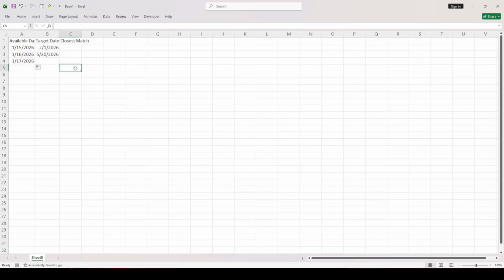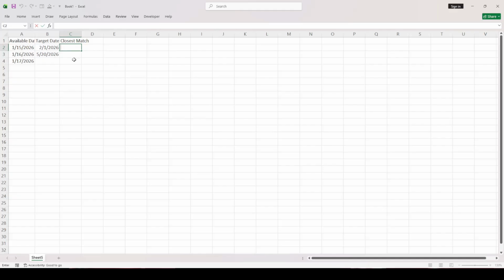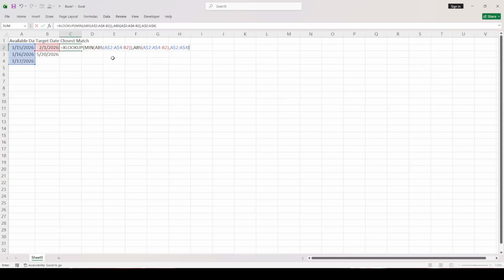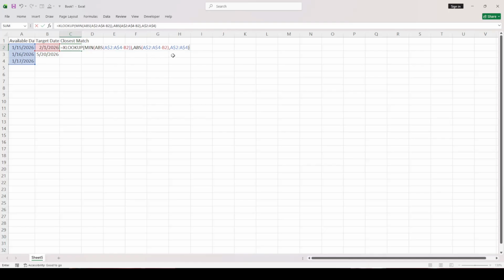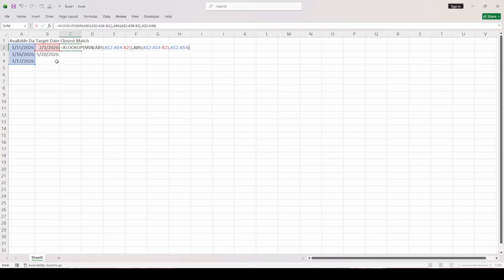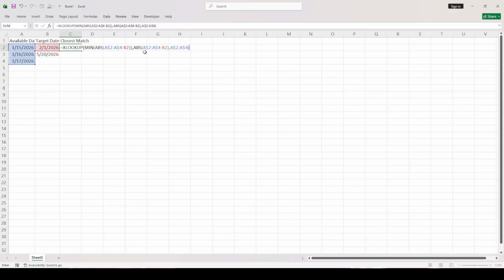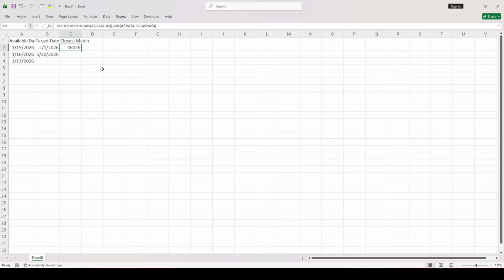How to Find The Closest Date in Excel [Updated 2026]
Learn how to find the closest date in Excel using quick formulas and smart sorting. In this Excel tutorial, you’ll use functions like MINIFS and DATEVALUE to locate the nearest matching day. We’ll also cover closest date in Excel without duplicates, and how to find next date.

-Google Drive
-Google Meets
-Google Sheets
-Google Chrome
-Google Forms
-Google Gmail